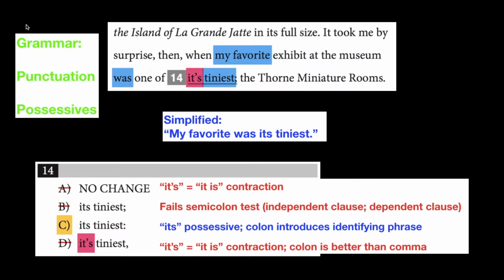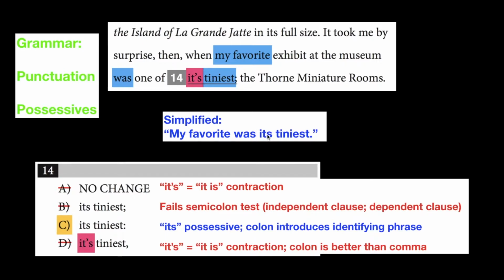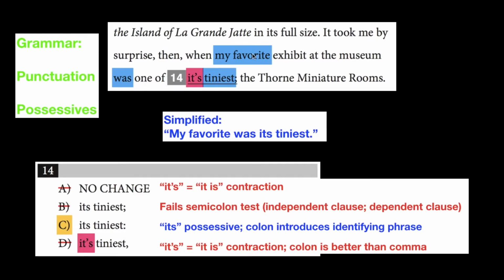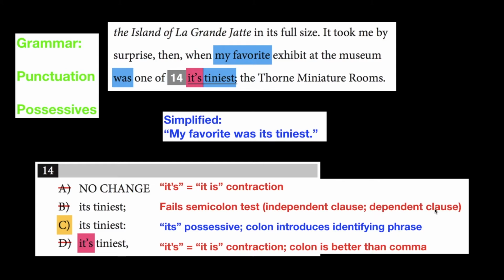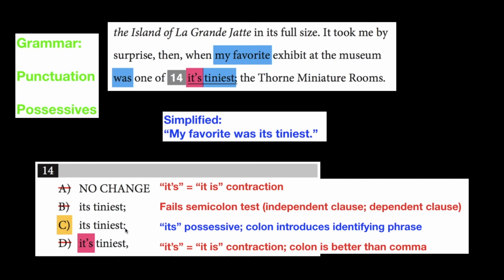SAT Practice Test 2 Section 2 Writing Q14